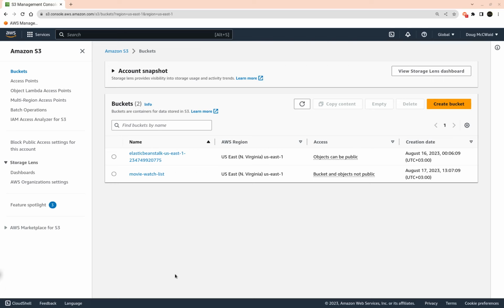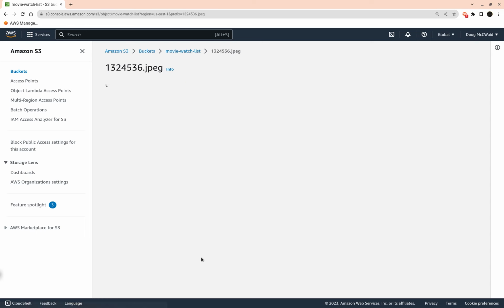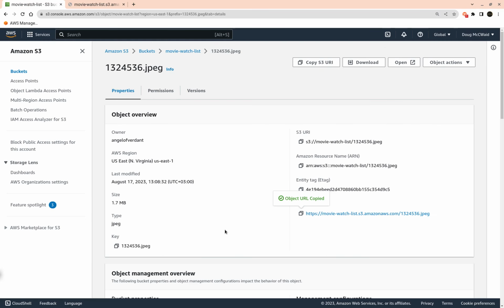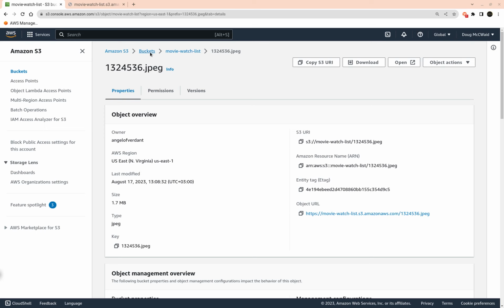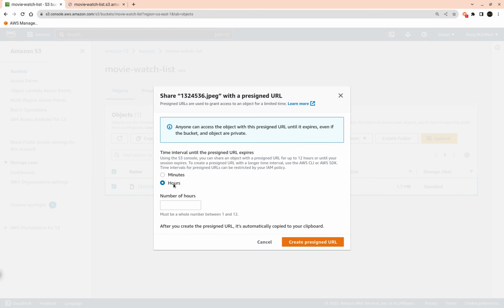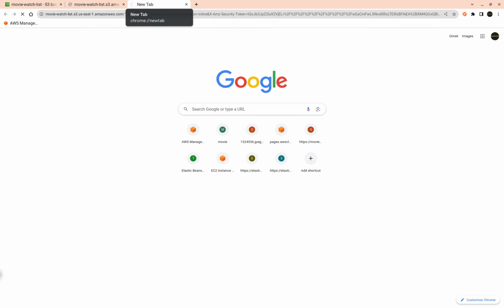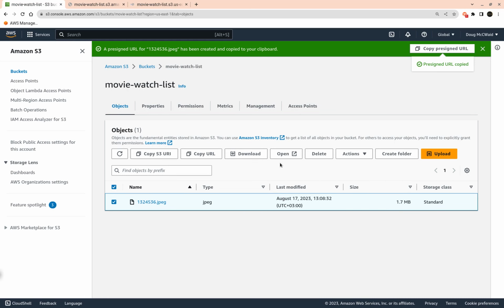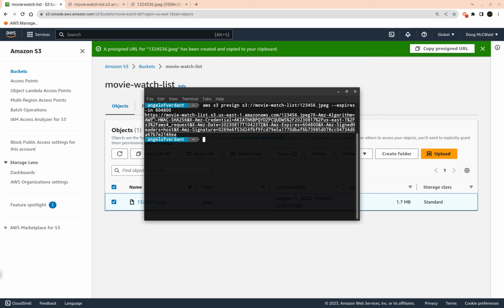AWS s3 Pre-Signed URL's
Here is a short and straightforward video on how to work with pre-signed URL's